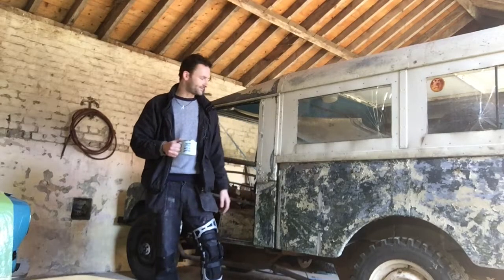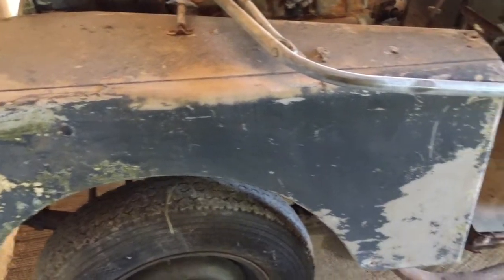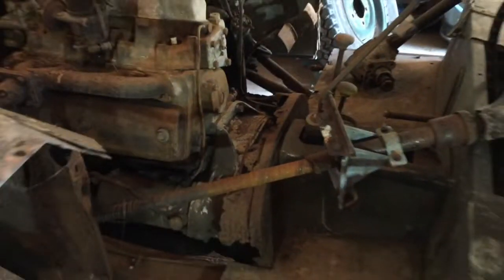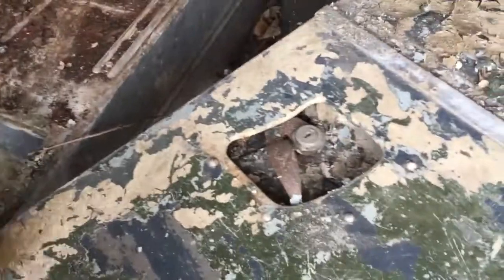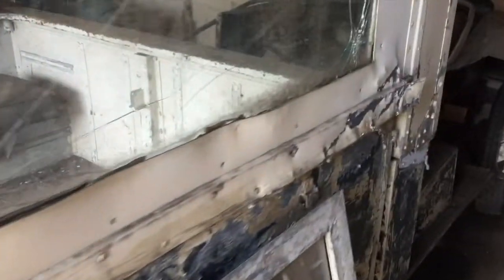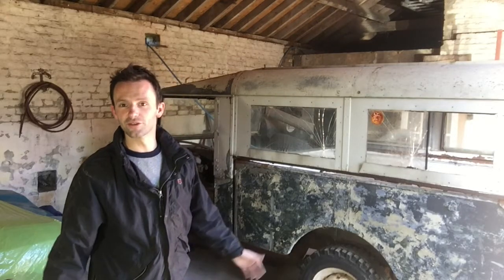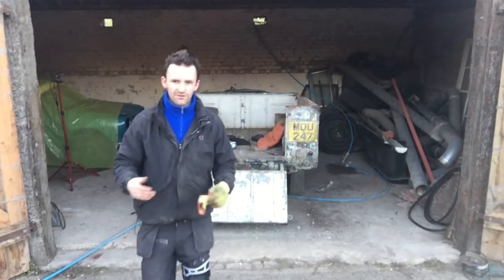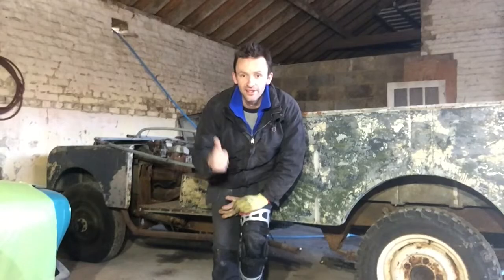Land rover series 1. Ep2 (Teardown Day 2)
This time we fight with the roof!!
The plan is to remove the roof and strip the Land Rover down to it's Chassis. From there we can decide on the best plan moving forward.